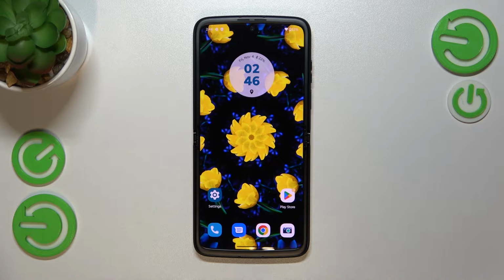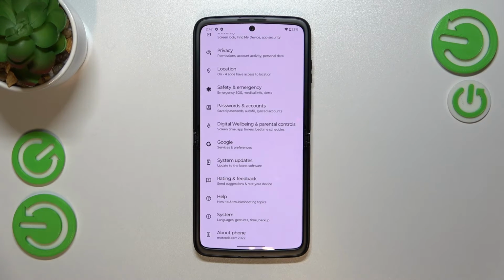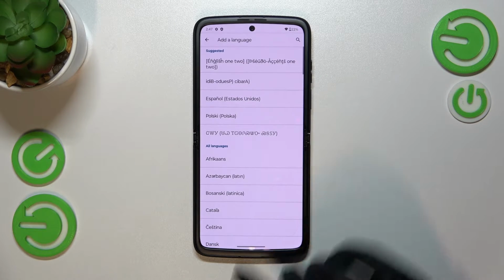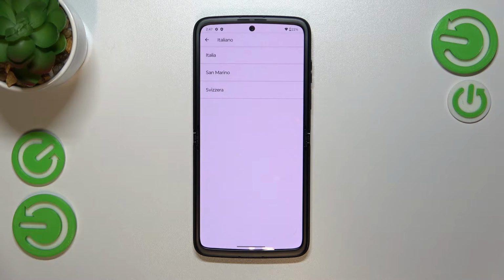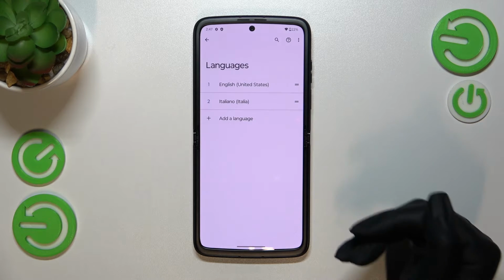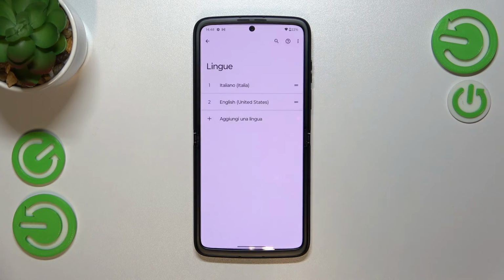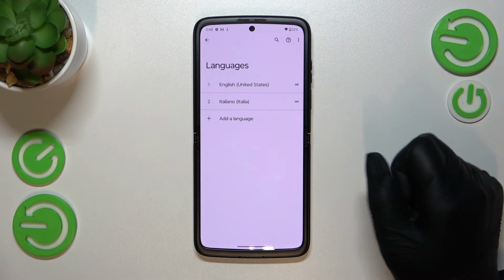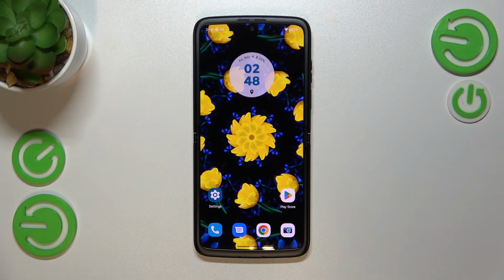How to Change System Language on Motorola Razr 2022 - Set Up Language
Find out more about changing the language on Motorola Razr 2022:
Hello, Viewers. Watch our video and find out how to change the system language on Motorola Razr 2022. In this lesson, you will learn how to access the available languages and select the language that will be your default on your smartphone. Enjoy the video. If you want to know more about your Motorola Razr 2022, visit our YouTube channel.

How to set up the system language on Motorola Razr 2022? How to change the language on Motorola Razr 2022? How to open the list of languages on Motorola Razr 2022? How to choose the default language on Motorola Razr 2022?